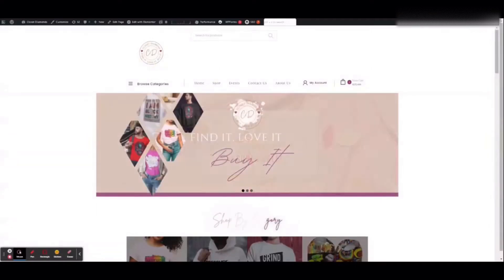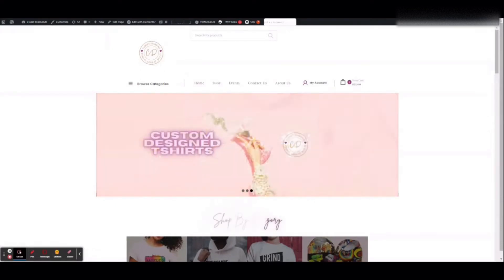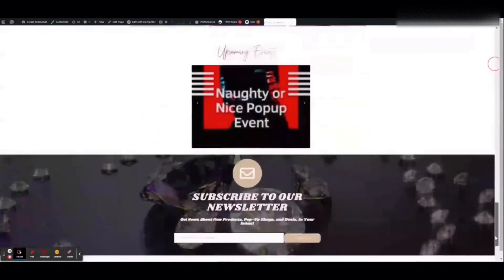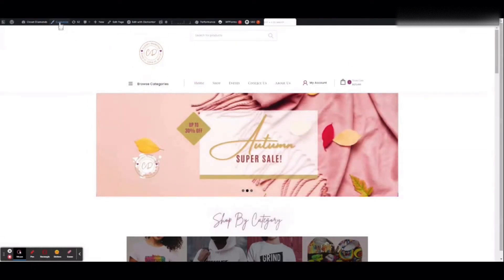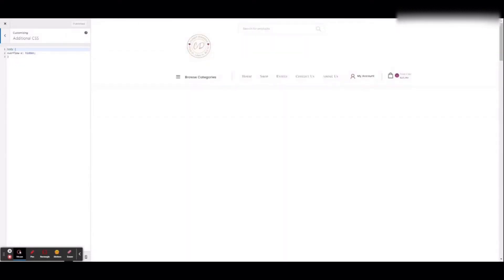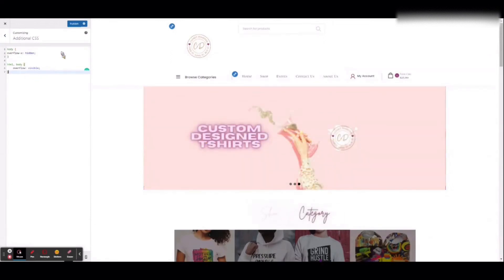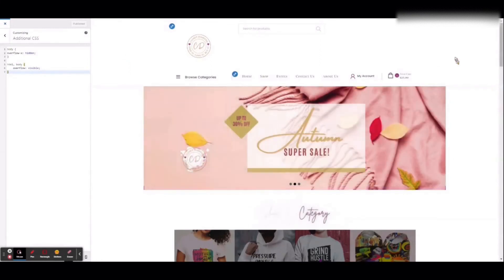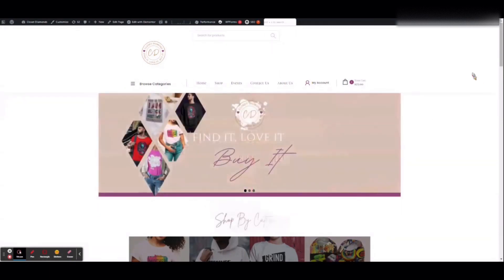How To Remove Double Scroll Bars In WordPress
If you use WordPress for your website and somehow got double scroll bars on your page but can’t figure out how to remove them, we’ll show you how in this video.

COPY AND PASTE INTO ADDITIONAL CSS:
html, body {
    overflow: visible;